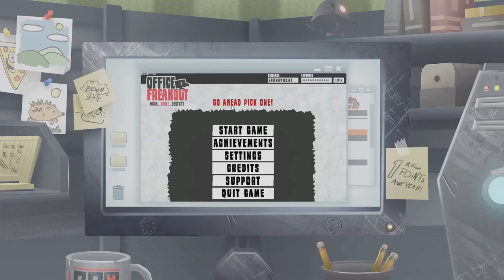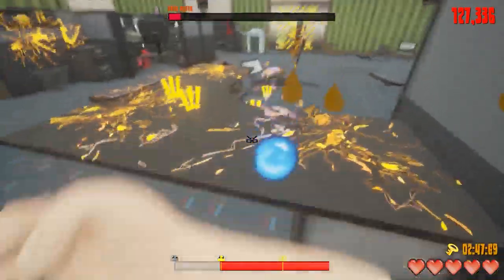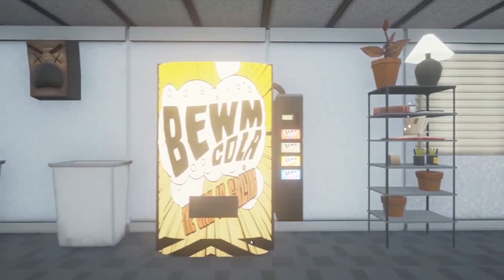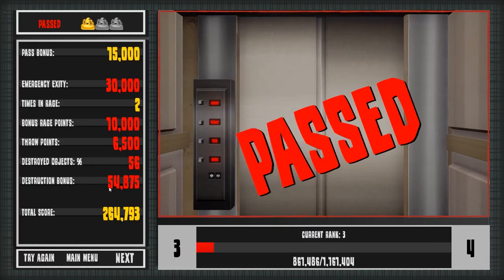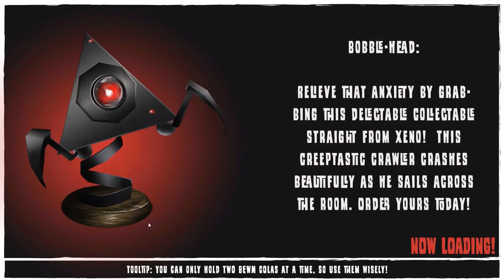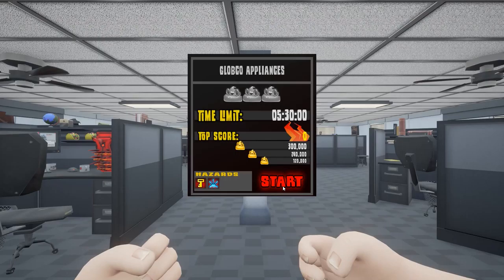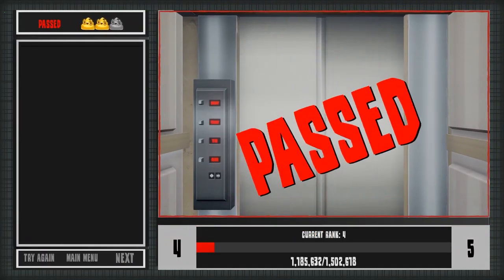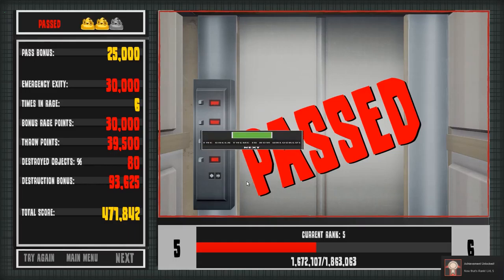Office Freakout - Cubicle Rage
Office Freakout is a game where you go into an office and smash it to bits with whatever you can lay your hands on. If you can't lay your hands on anything, just use your hands to commence destruction.

Working in an office, I thought I'd give this a go to see if it would help to resolve the deep-seated urges I have to stand in the office, tear my shirt off and obliterate everything in the near vicinity whilst screaming a terrifying warcry.

I'm not sure it worked, but I did find a magic book of spellcasting and exploding balls of paper. So that's nice.